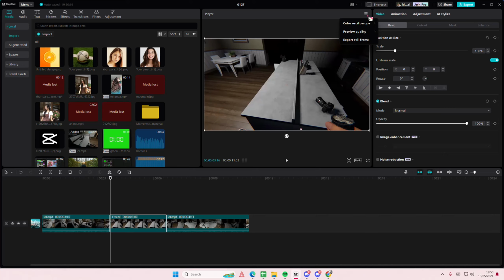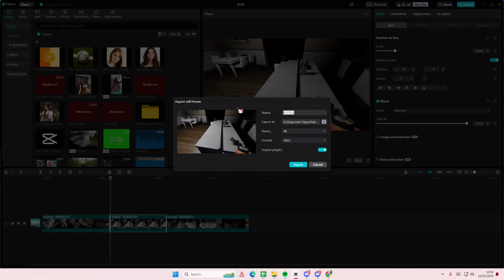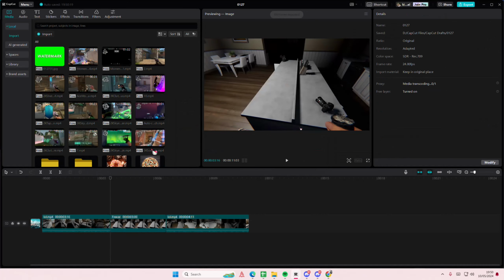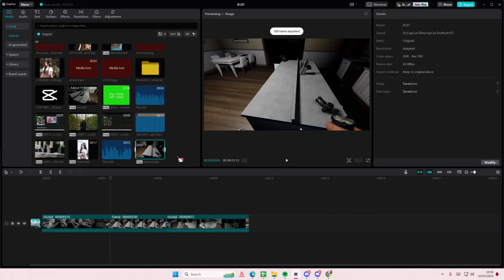⭐ PRO HACKS: How To Take Screenshots Of Your Videos In The CapCut PC App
Learn how you can take screenshots in CapCut PC by watching this video.